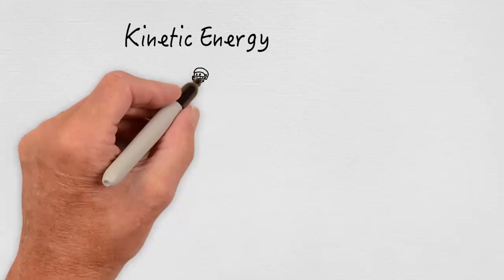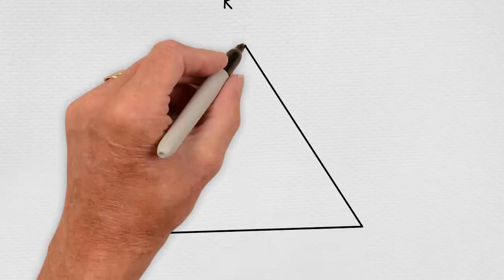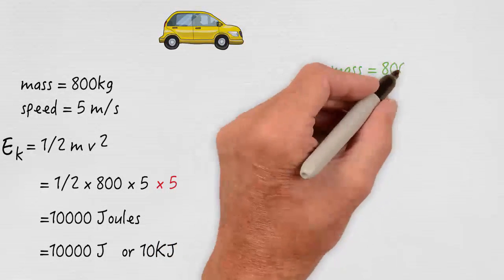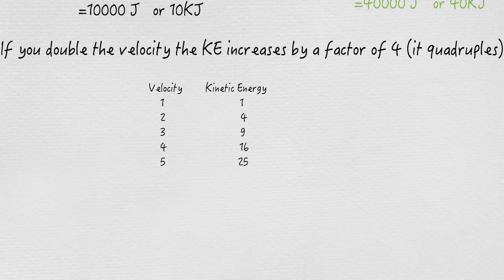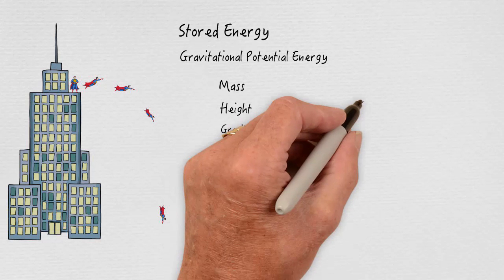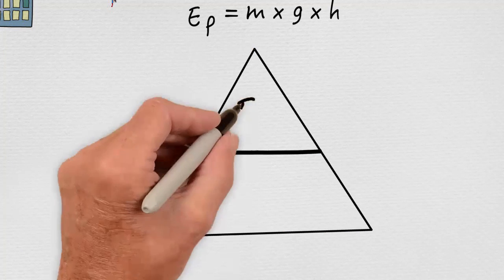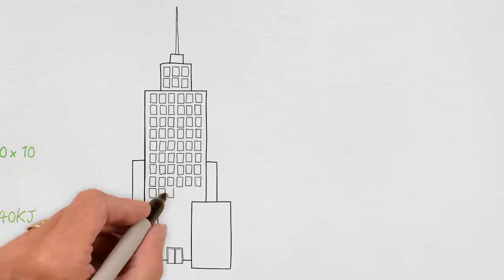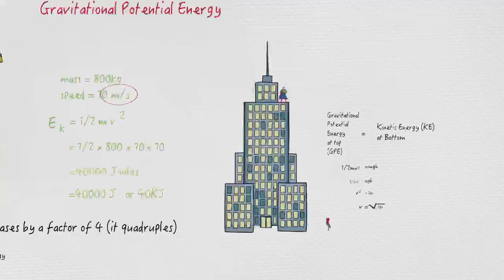GCSE physics kinetic energy and potential energy